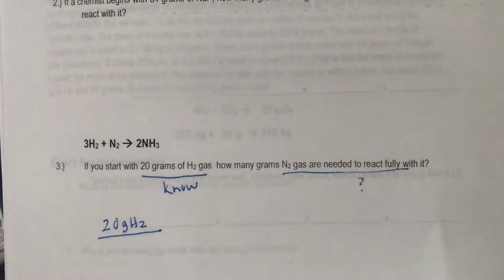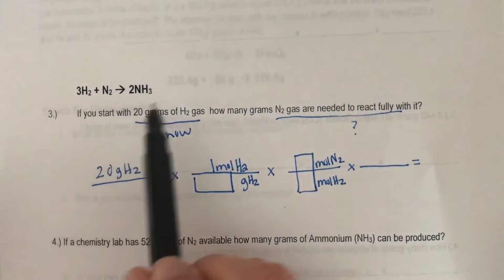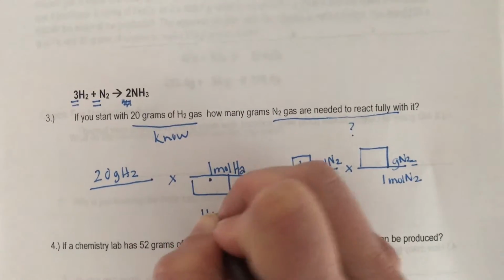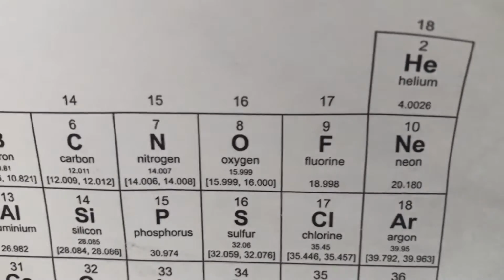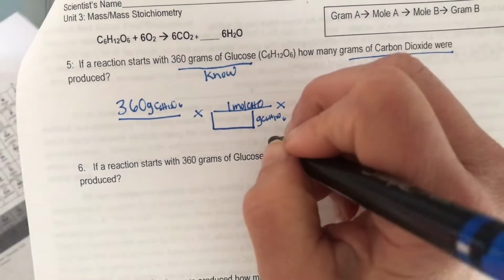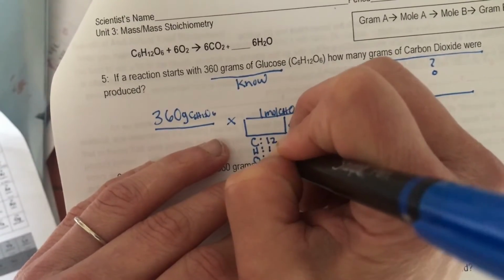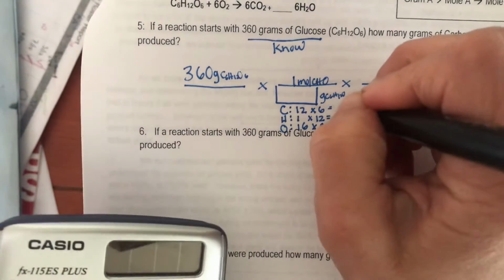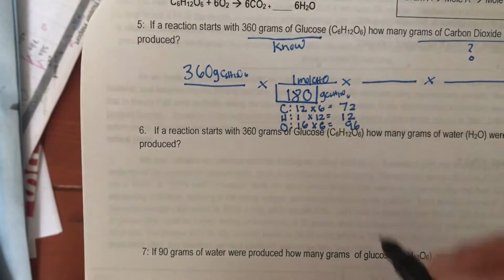March 23, 2020